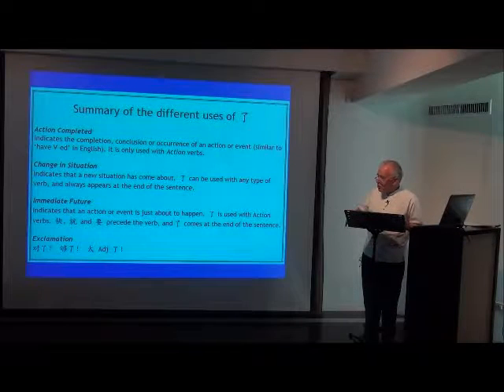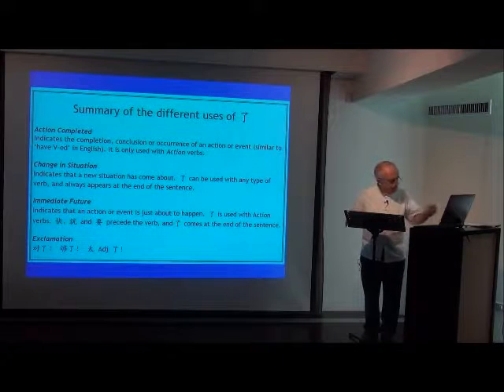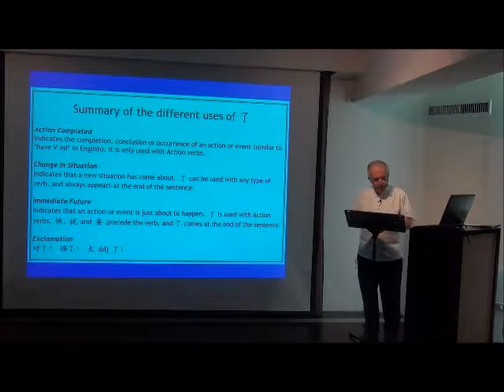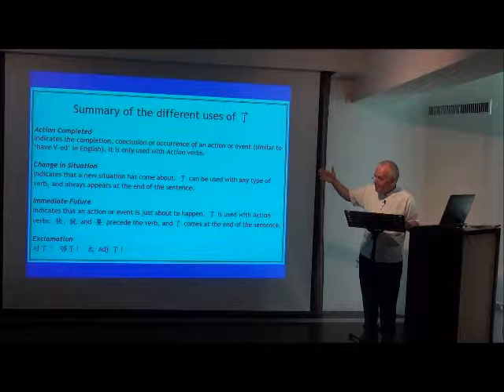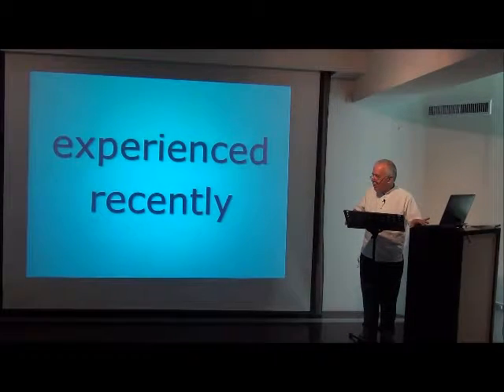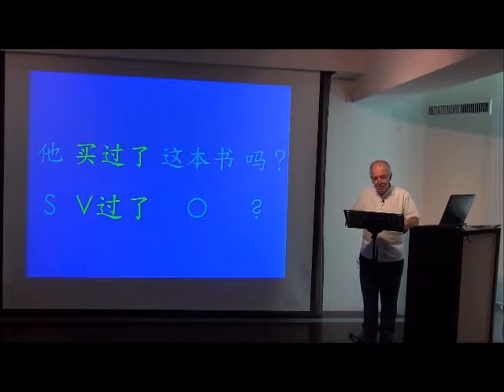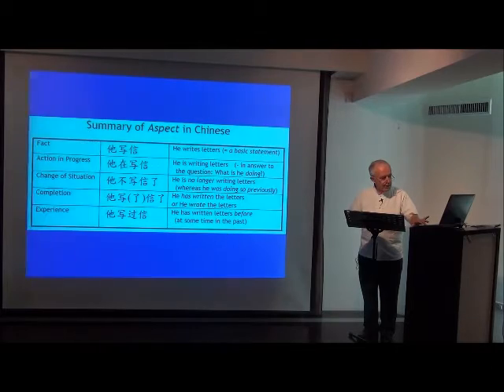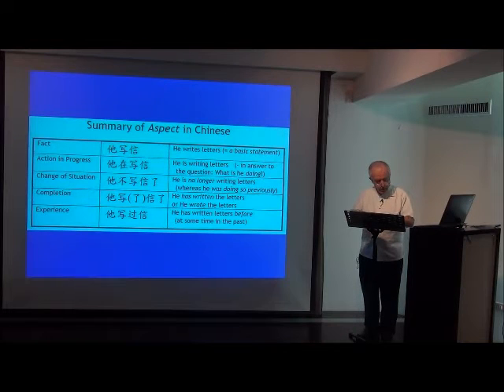How to Teach Chinese: Grammar 语法 6